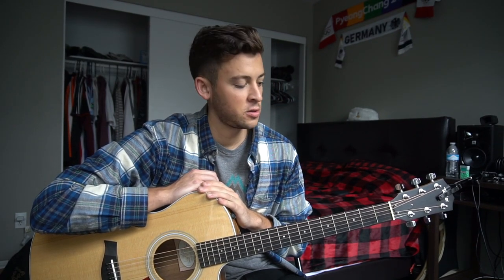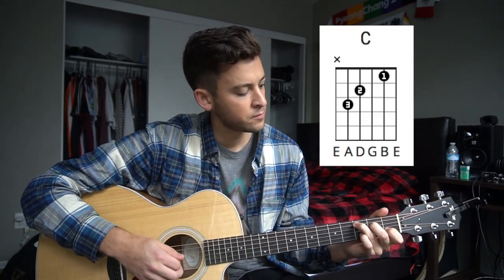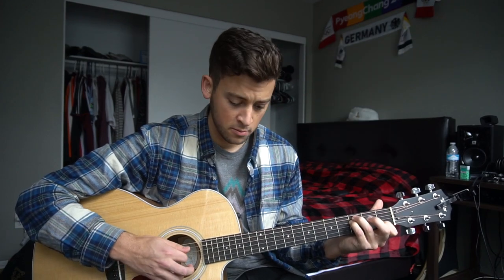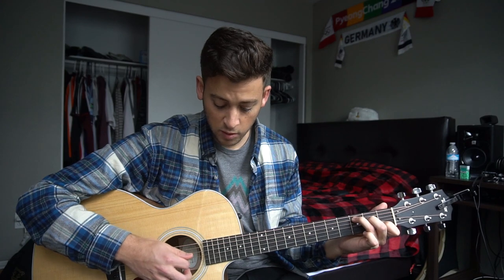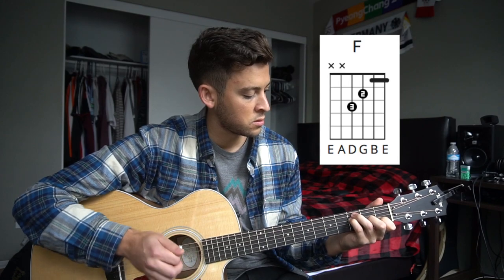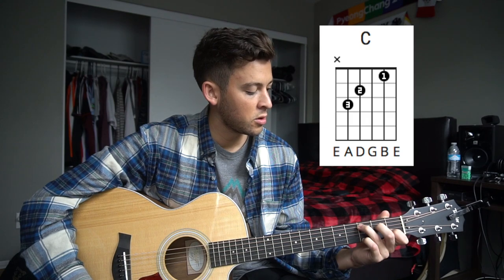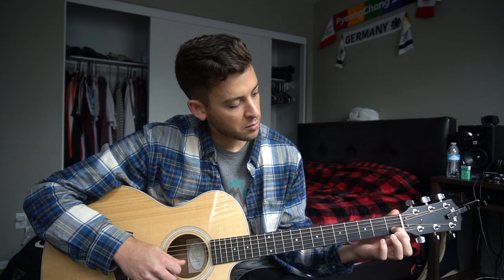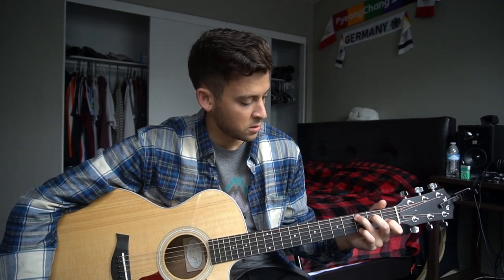T-Shirt - Gnash // Easy Guitar Lesson + Chords!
This is a beginner guitar lesson for how to play T-shirt by Gnash on guitar. Please note that the f-open chord may be played without any fingers on the high e-string. This is not shown in the chord chart.

Tuning: E A D G B E
Key: C
Capo: NA